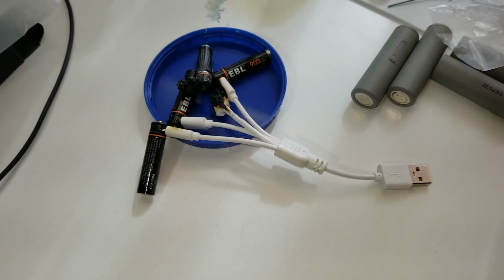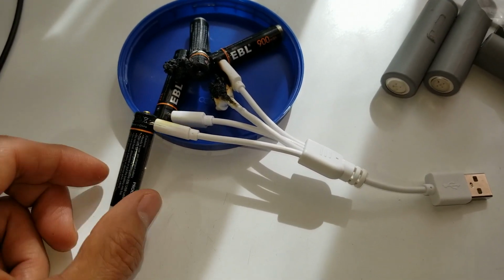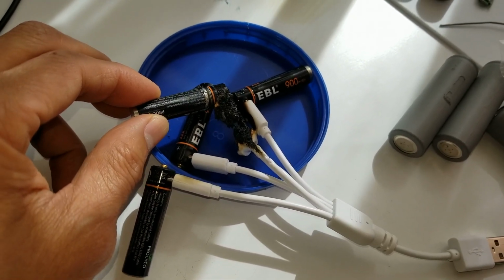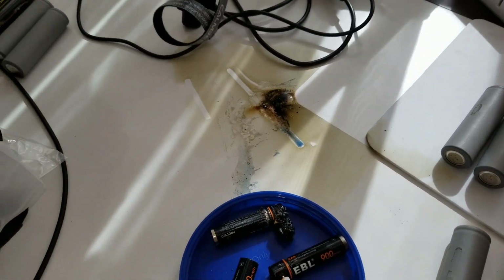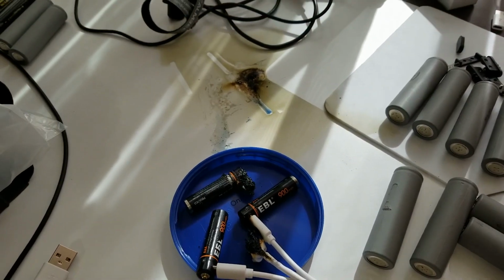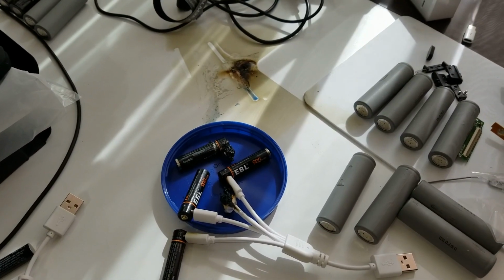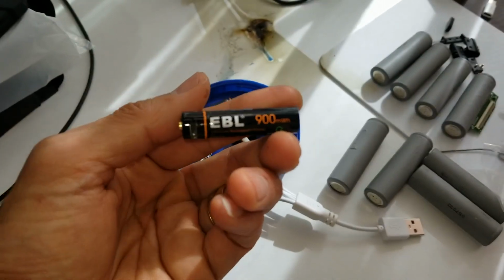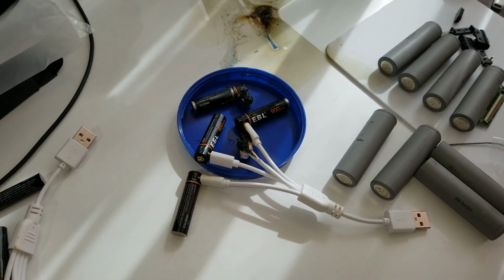Dangerous! EBL 1.5v AAA Li-Ion Rechargeable Batteries Almost Burn Down My House!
This EBL 1.5v AAA battery charging kit almost cause a fire in my house! Be careful, always keeps your eyes on them.